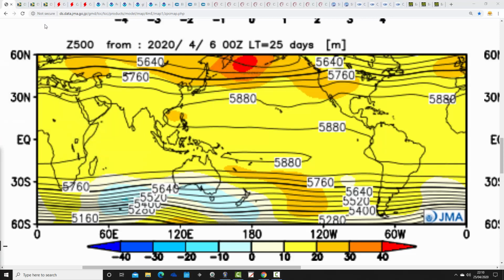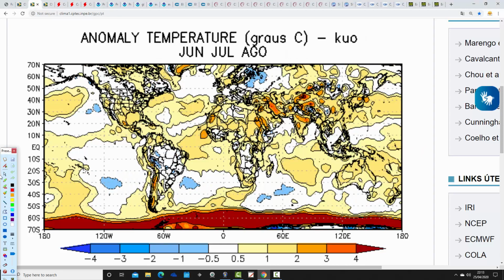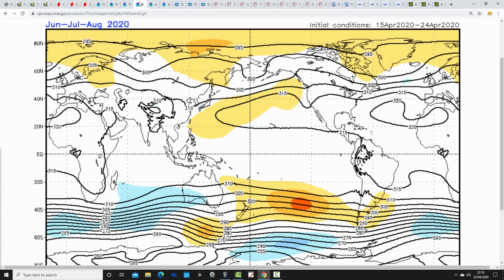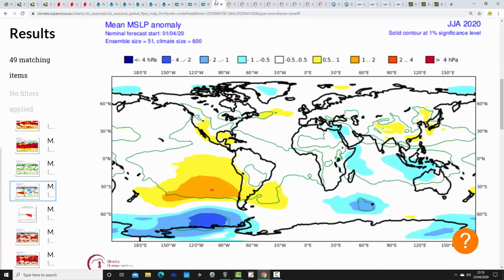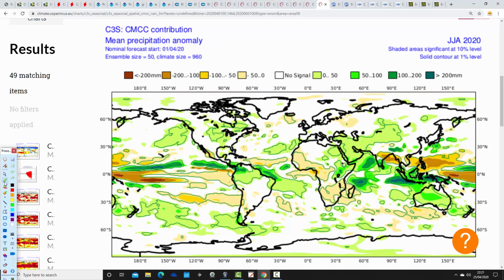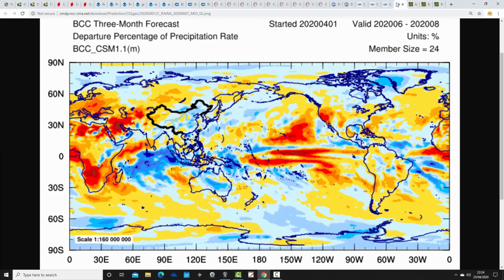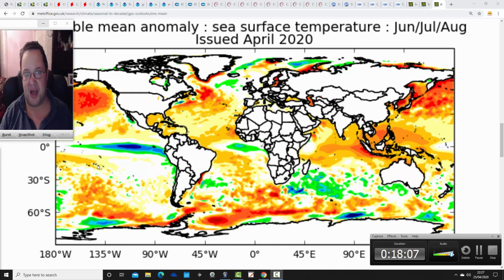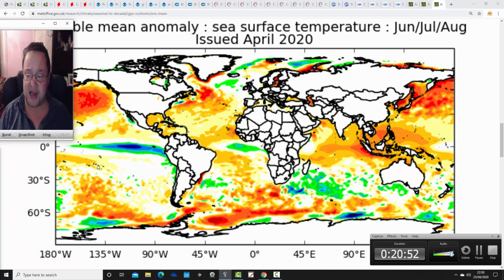Second Summer 2020 Seasonal Model Round-Up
VIDEO DESCRIPTION:

Second summer 2020 seasonal model round-up looking at twelve long range seasonal models to see what they're all showing for summer 2020 for the second time this season.

Summer 2020 forecast will be released on 31st May 2020